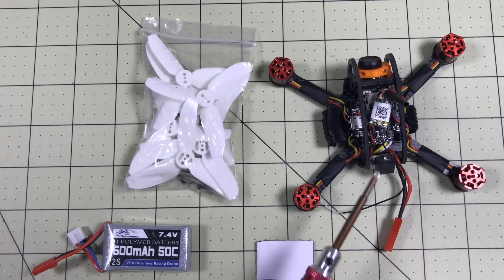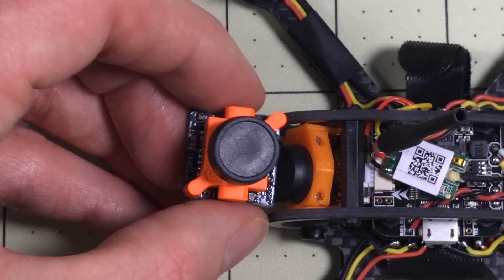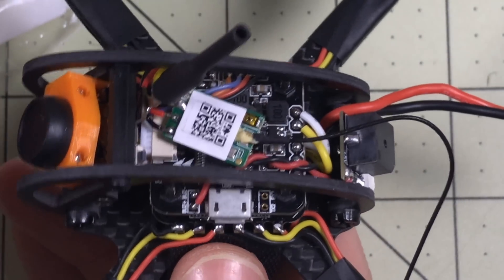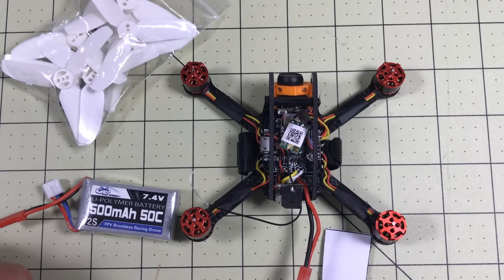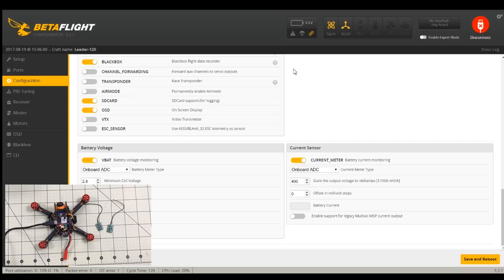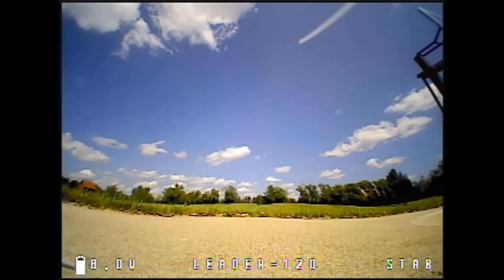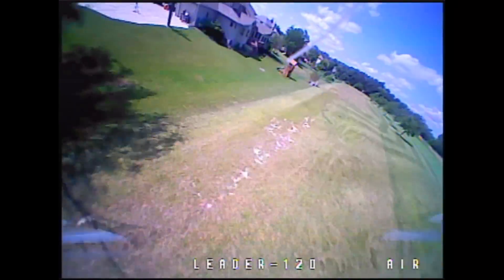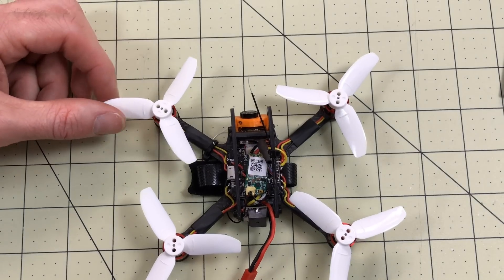Leader 120 drone. A SUPER CHEAP 3 inch drone that turn out better than expected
The Leader 120 is a 3 inch racing drone that honestly I expected to have issues.  But even with the JST power connector and fairly low C rating on the battery I found it to be a really nice flier.  The PIDs out of the box are pretty terrible, but that is a really easy fix.  I really like it and the way it flies.  I think next I’m just going to try it with Betaflight 3.2 and no other changes.  That might just sort out the few issues it has and make it pretty amazing.